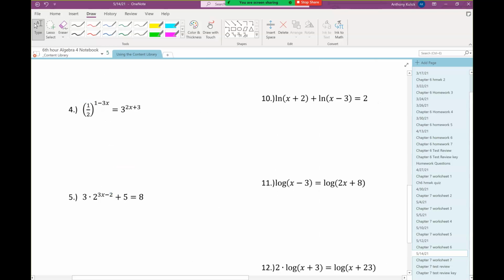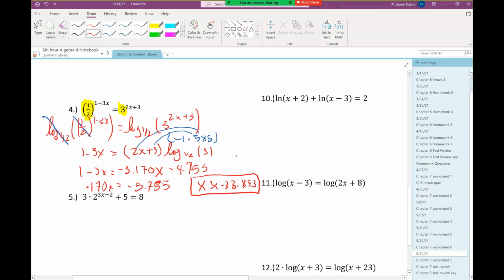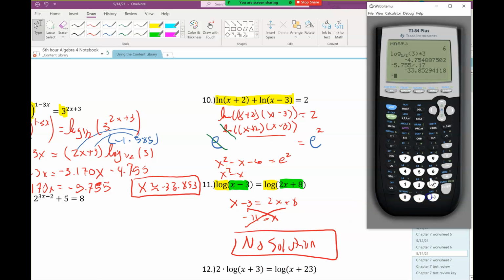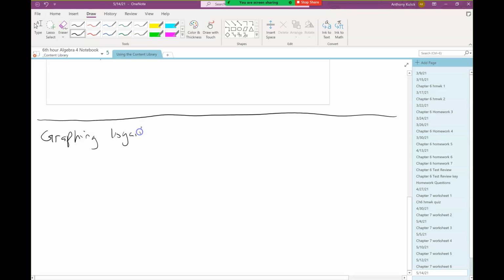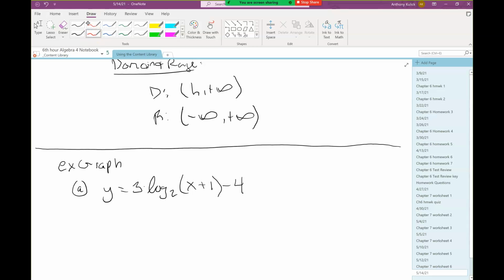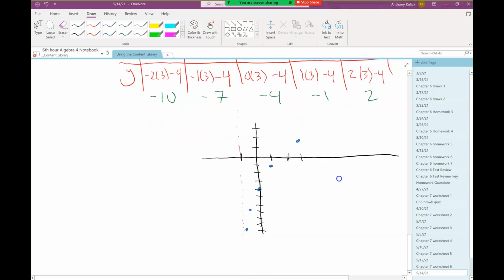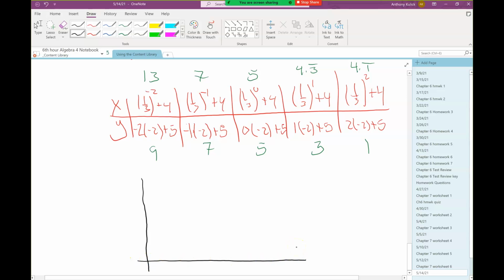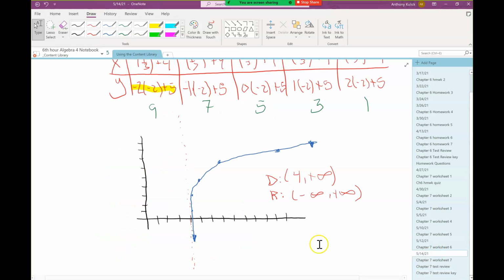5/14/21 alg4 - 6